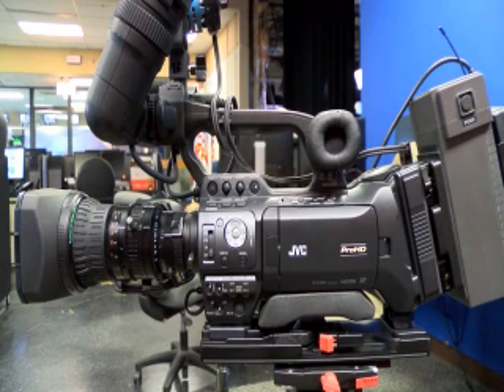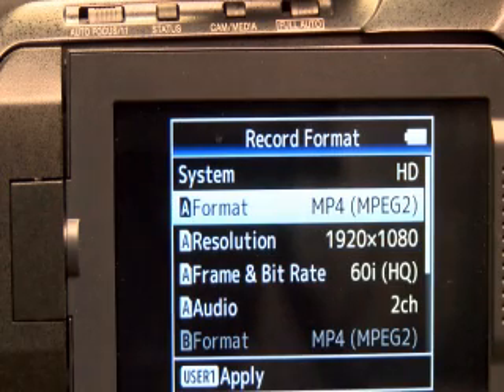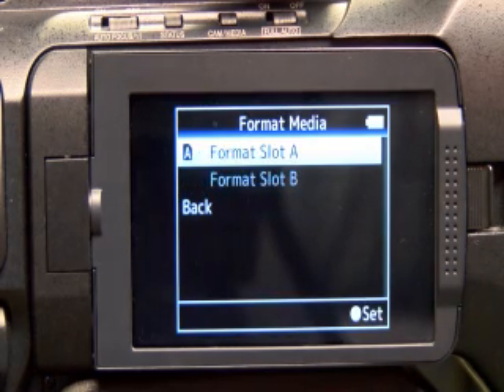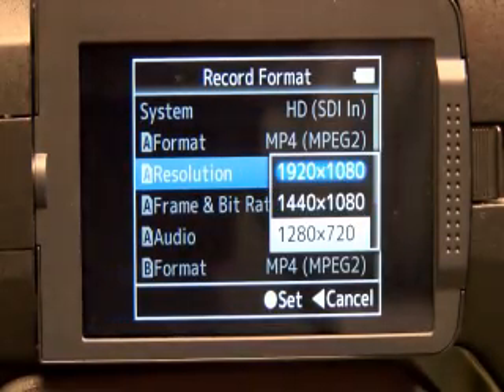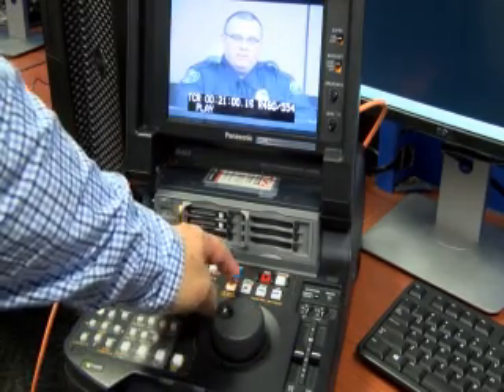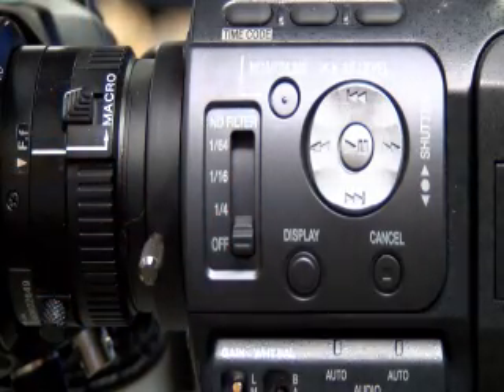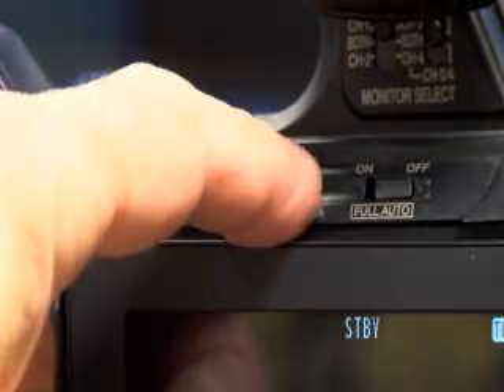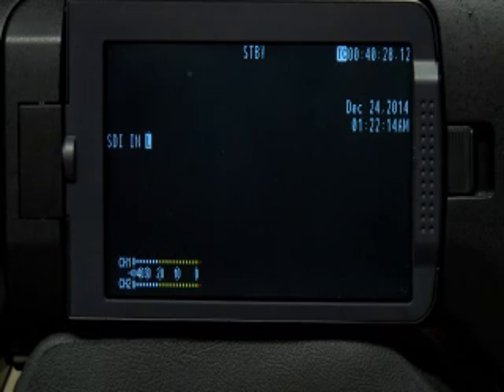JVC GY-HM890 camera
Understanding the camera settings on the JVC GY-HM890 for CBS12 news photographers.